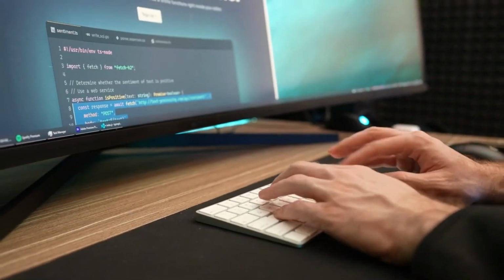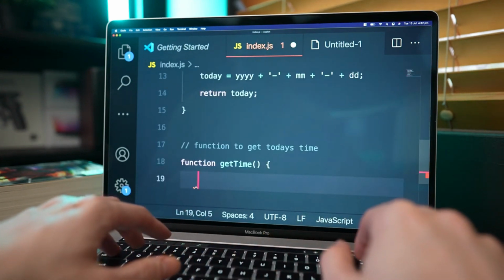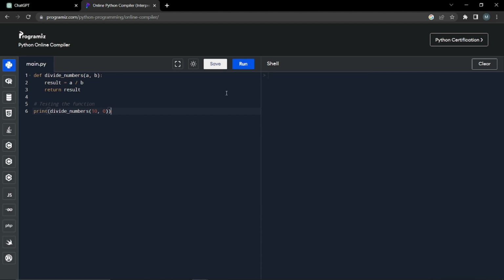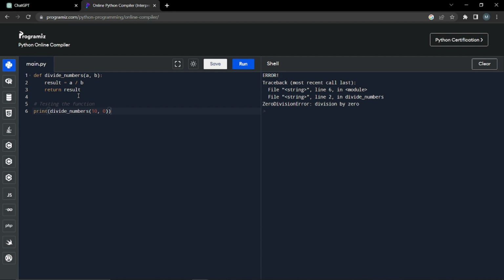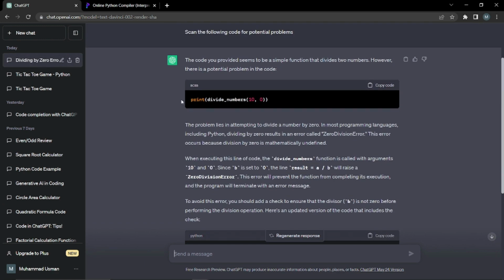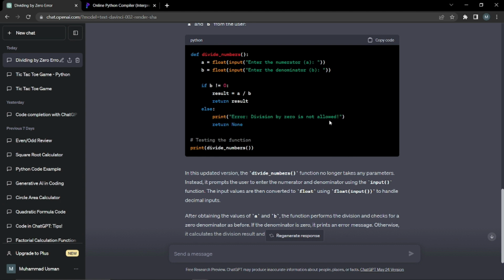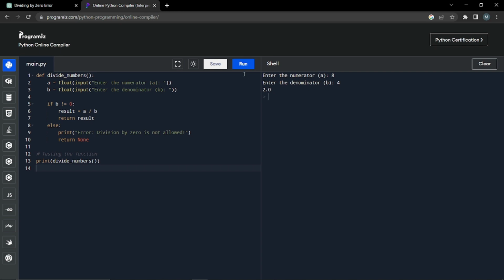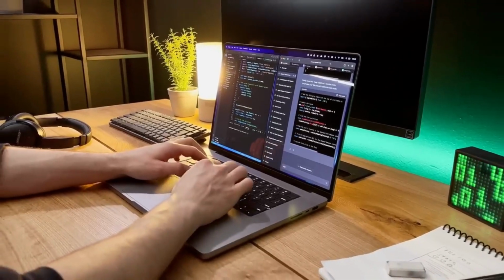ChatGPT Debugging Code Easily with simple Prompts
In this video we will show you how to debug Code easily via ChatGPT with simple prompts. This comes handy when you want quick feedback on your code and why it would not be working .